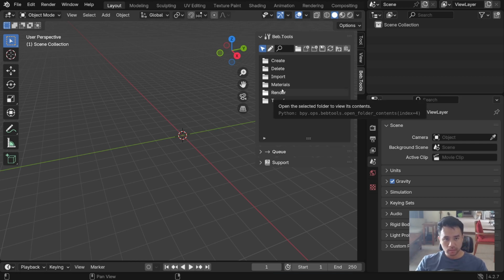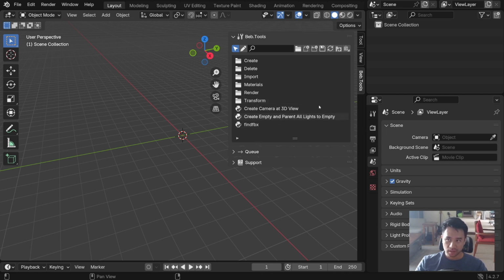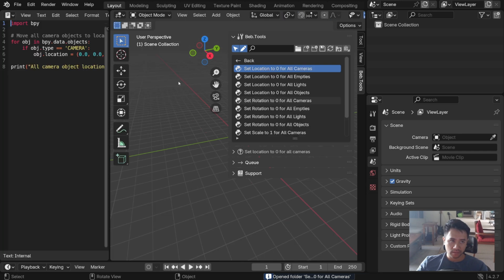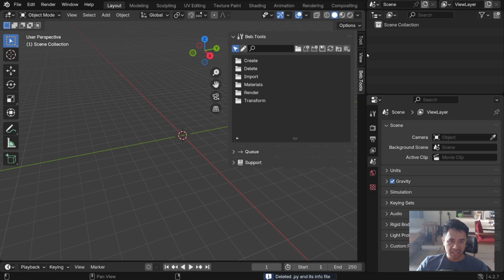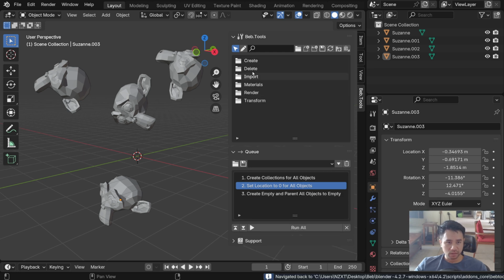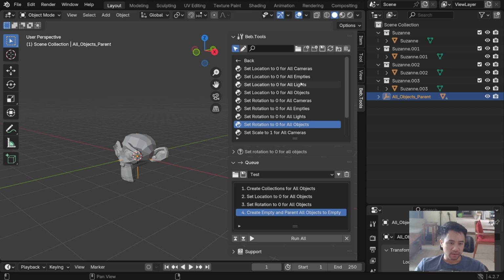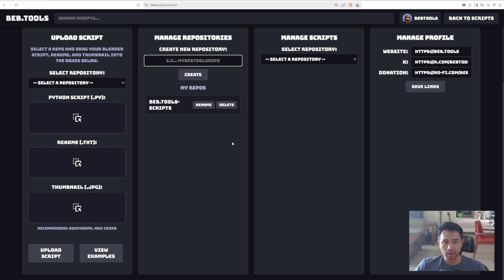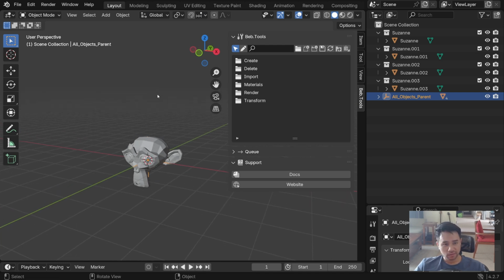I made a Blender Plugin that can do everything (Beb.Tools)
I made a script manager and file explorer combined with a Batch Queue System. So you can create/import custom scripts, save them for later, run them in batch, etc. So the title is kind of clickbait but not really this potentially can do everything.